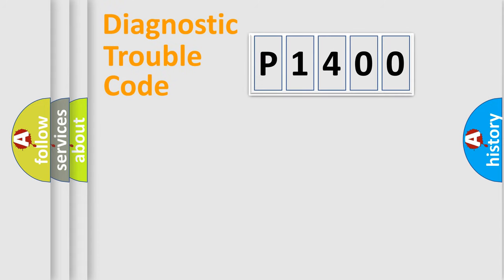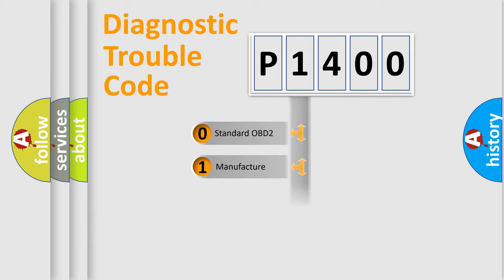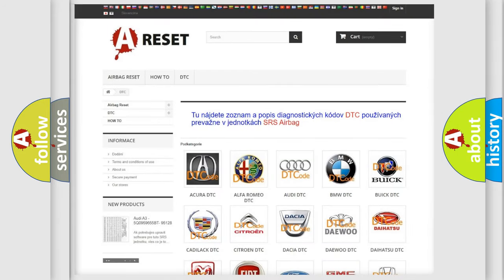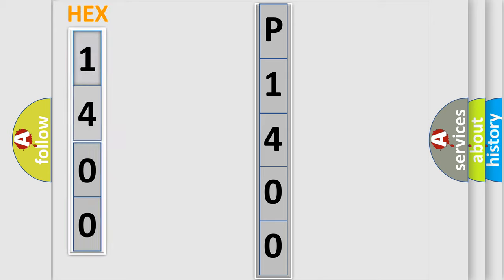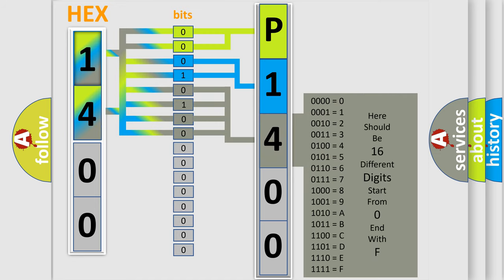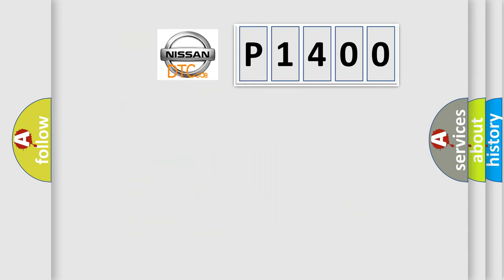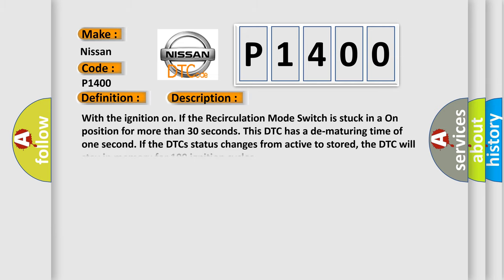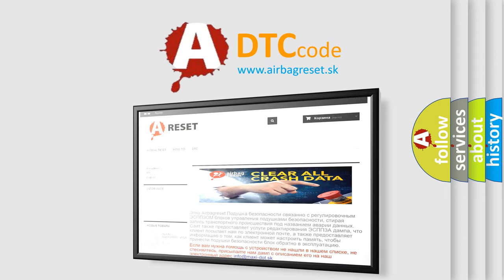DTC Nissan P1400 Short Explanation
Contents:
0:21 Basic DTC analysis according to OBD2 protocol standard.
1:48 Insight into programming
2:58 A diagnostically understandable description of the Diagnostic Trouble Code
3:05 Basic error definition

Make:
Nissan
Code:
P1400
Definition:
RECIRCULATION SWITCH REQUEST INPUT - PERFORMANCE OR INCORRECT OPERATION
Description:
With the ignition on. If the Recirculation Mode Switch is stuck in a On position for more than 30 seconds. This DTC has a de-maturing time of one second. If the DTCs status changes from active to stored, the DTC will stay in memory for 100 ignition cycles
Cause: